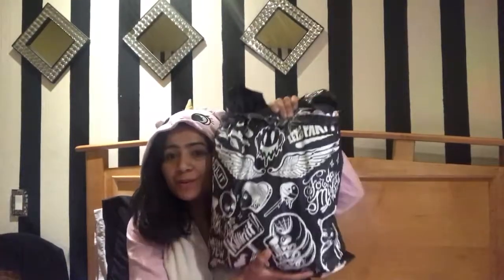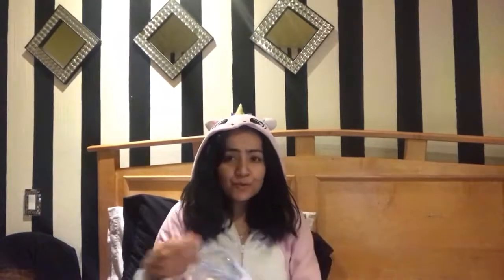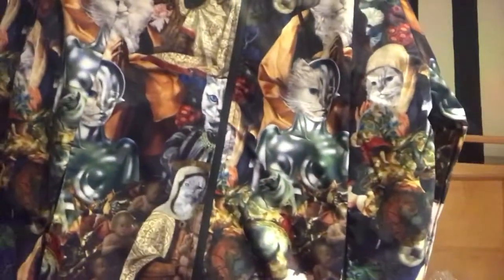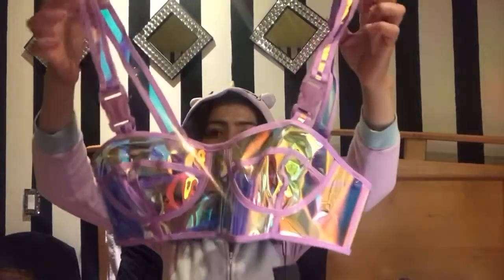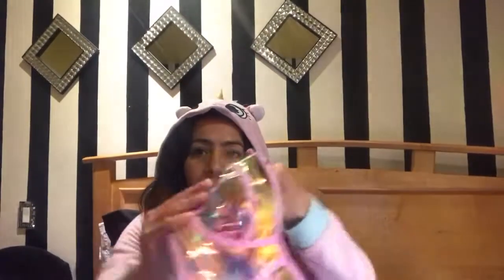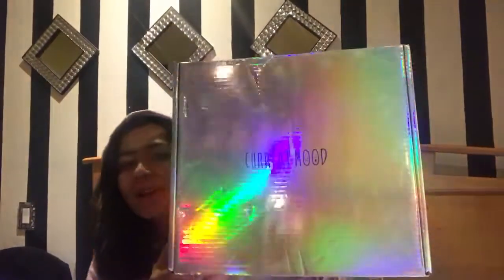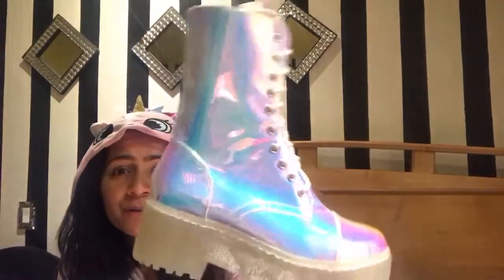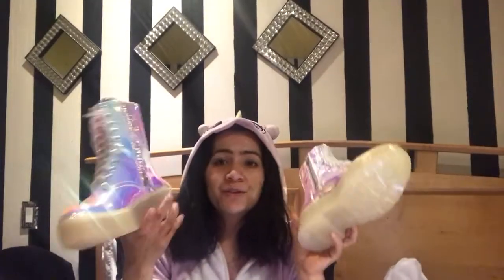DOLLS KILL HAUL I | $170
Hi my loves! I love Dolls Kill! I'm so addicted to their online store. I purchased four items and they are listed below. Do you like any of these items? Peace + love.

BLUE TOP
Opulent Empress Hologram Bustier
Club Exx - Dolls Kill
$35

CAT JACKET
Rip n Dip - Dolls Kill
$40, it was on sale

PINK TOP
Dream Crusher Clear Bra Top

OVERSIDED DRESS TEE
Motel - Dolls Kill

PLASMA FREEZE COMBAT BOOTS
Current Mood - Dolls Kill
$70

MUSIC
Ralph X